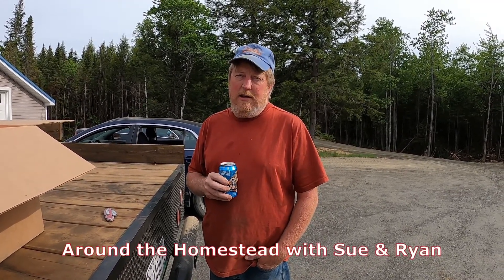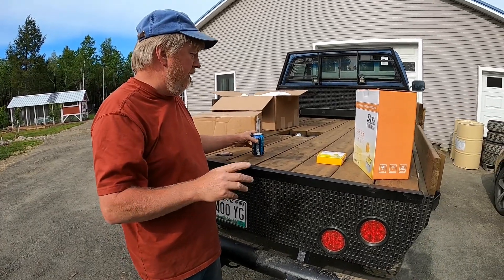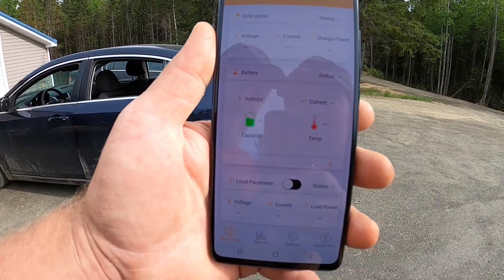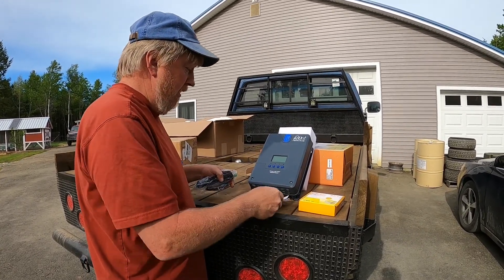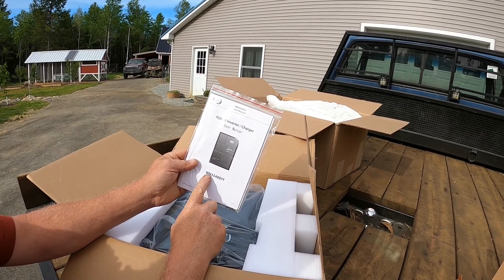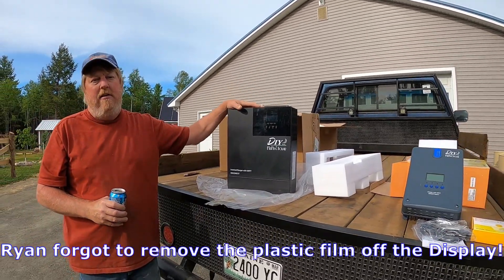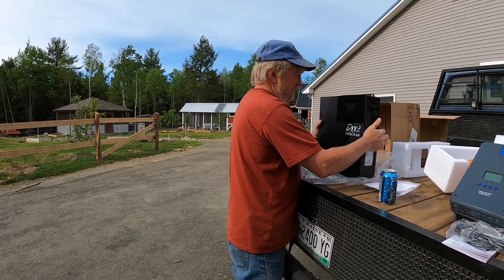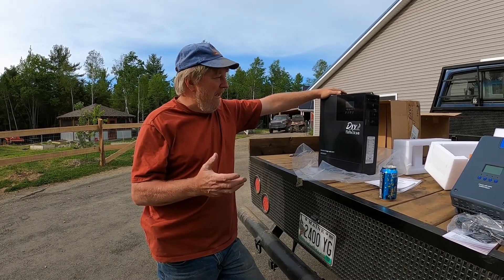The new Midnite DIY series products. Ryan does an unboxing.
unboxing the MidNite Solar DIY line of inverters and charge controllers. First impressions.